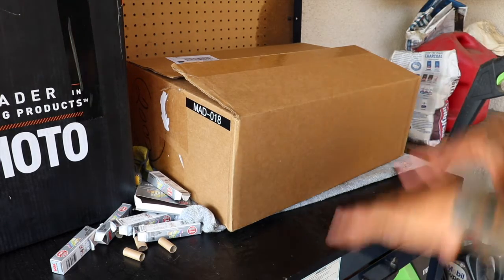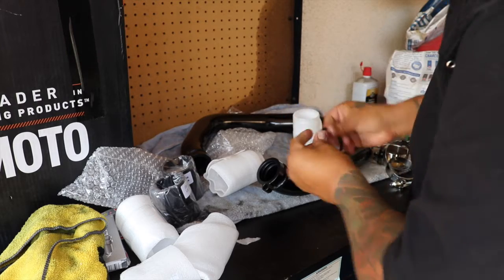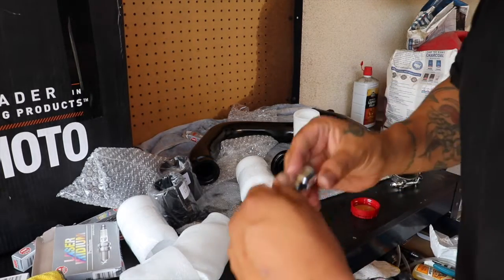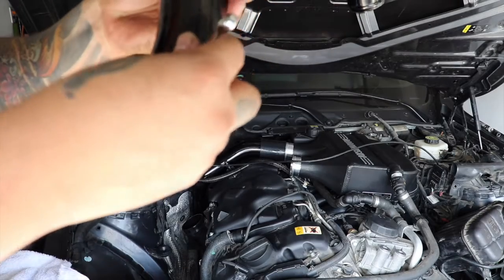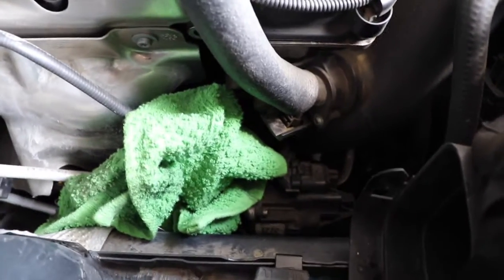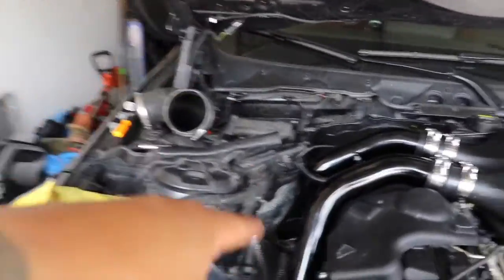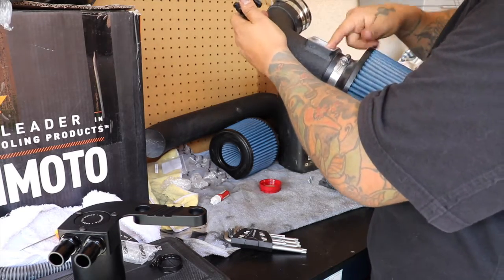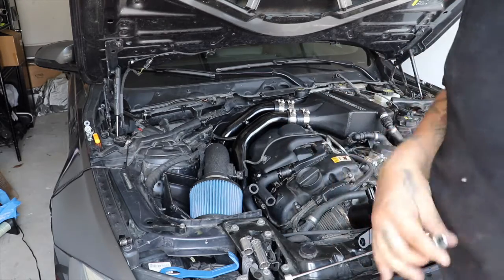My New F80 M3 Gets Upgrades!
In this video I went ahead and installed some MAD charge pipes along with a mishimoto catch can and some used intakes. Unfortunately I lost my car intro video and the Intercooler upgrade one too.